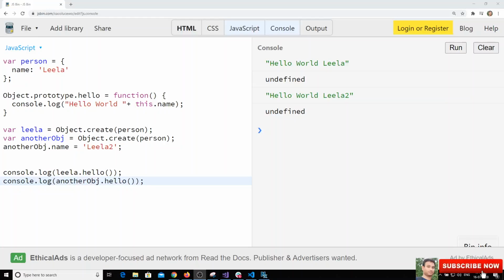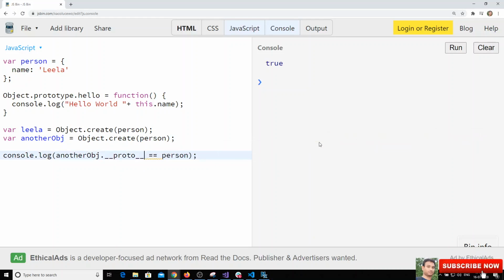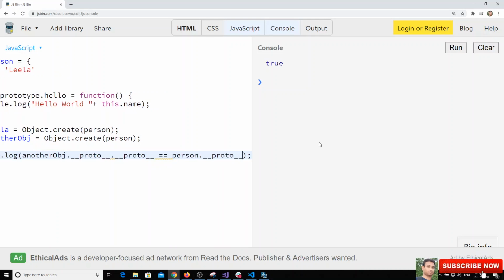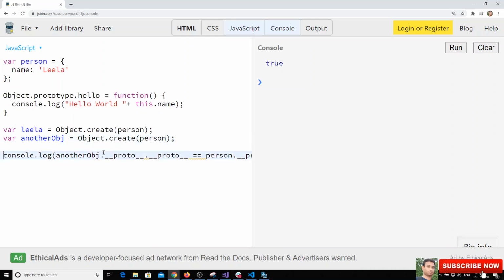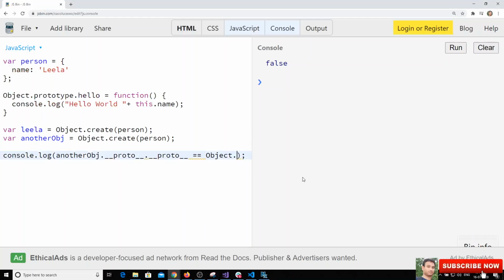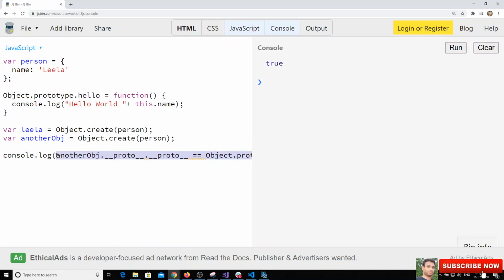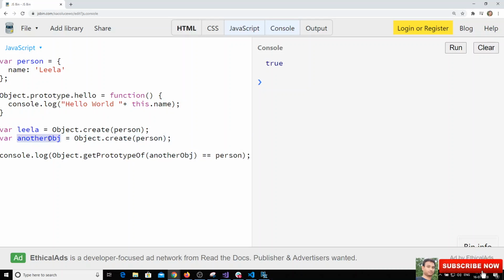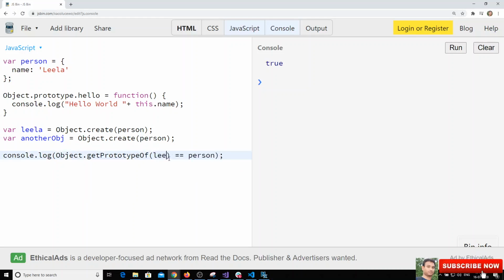33. Prototypes Comparison. Comparing prototypes of two objects in javascript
Hi Friends

In this video, we will see comparing two object prototypes